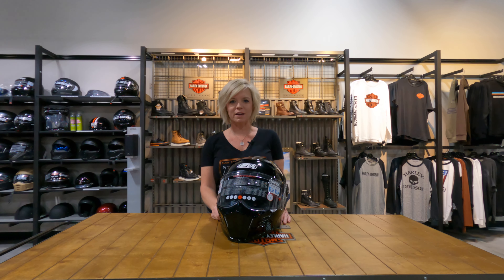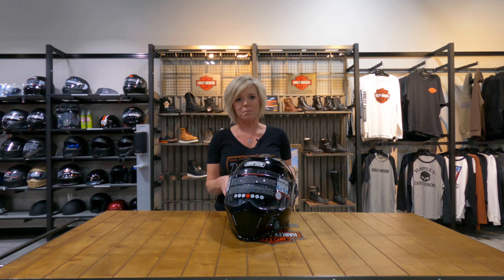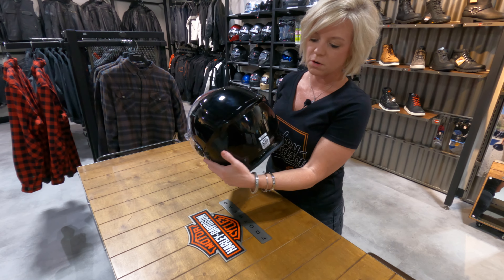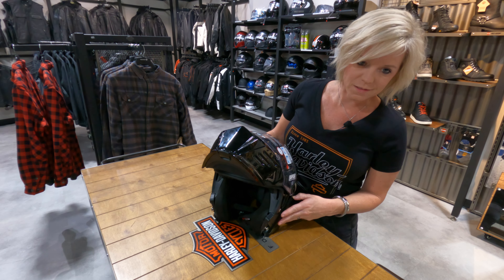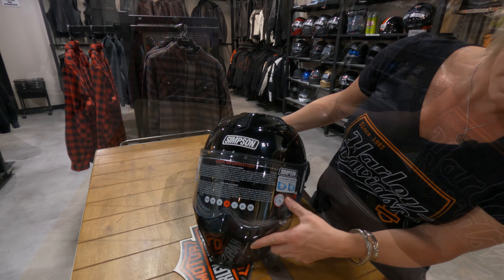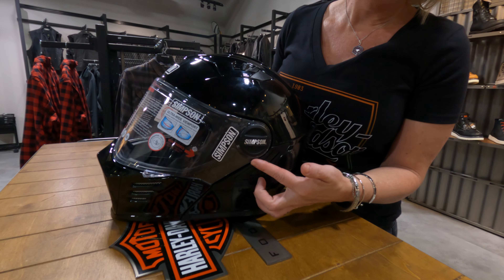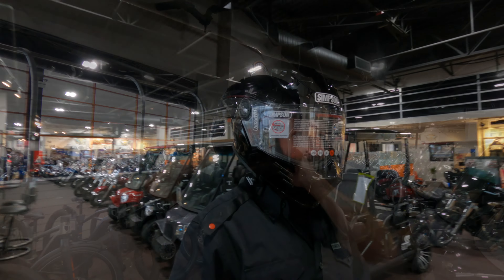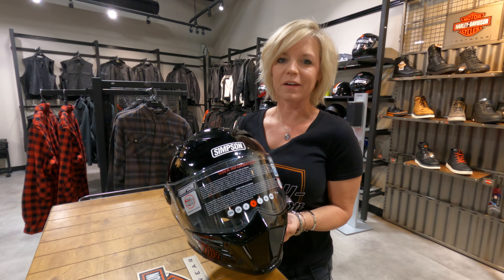Let's Talk About The Simpson Mod Bandit Helmet With Chandi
Stop in to take a look at the Simpson Modular Helmet.
If you have any questions please let us know or reach out to our motorclothes specialists at the number listed below.